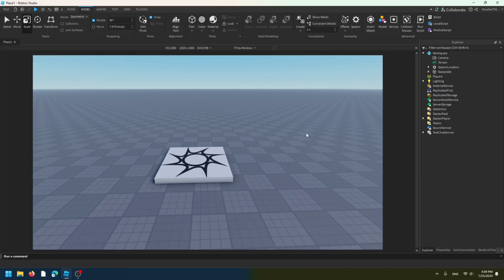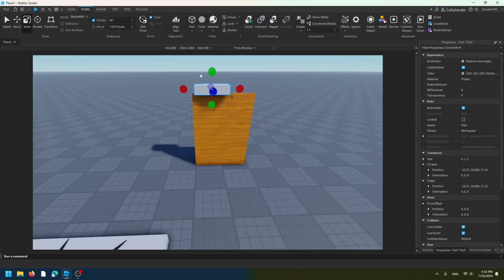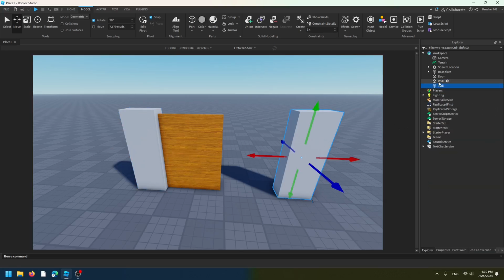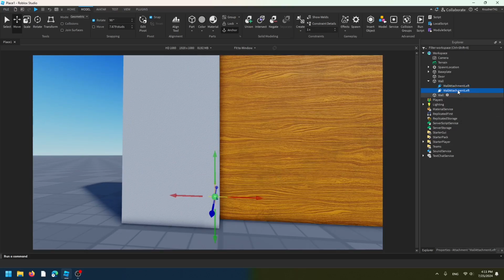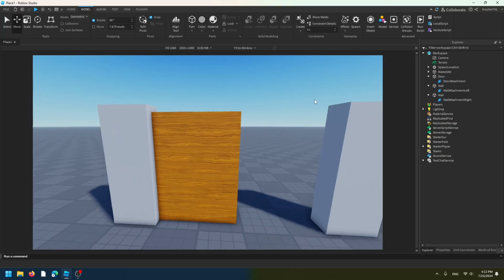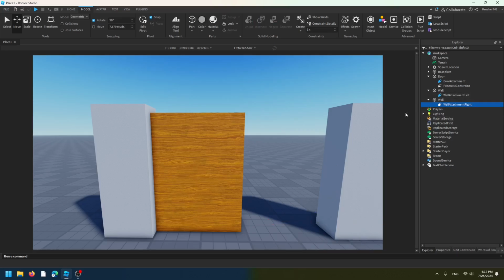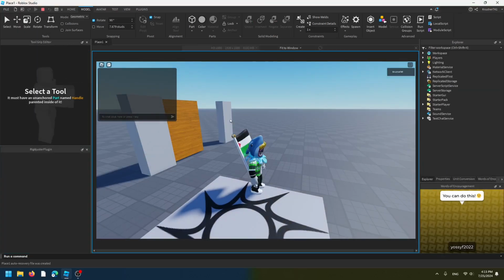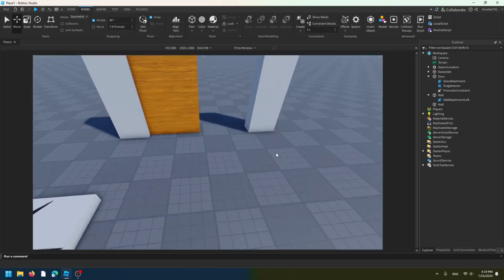Create a SLIDING door in ROBLOX Studio! (without code)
Wassup guys! You saw the title! Today we're going to make a SLIDING door in ROBLOX Studio! This tutorial does not require a single line of code! I hope this tutorial was helpful!